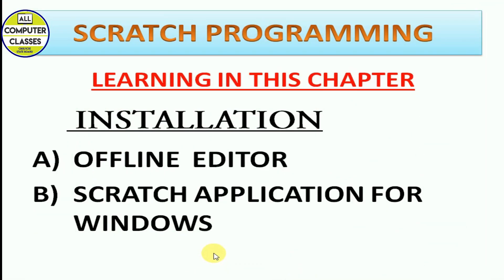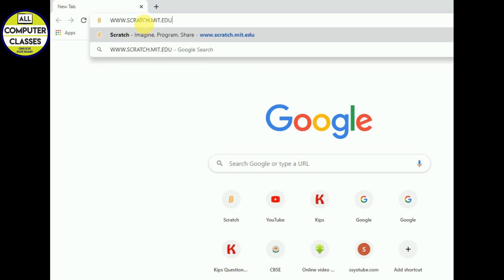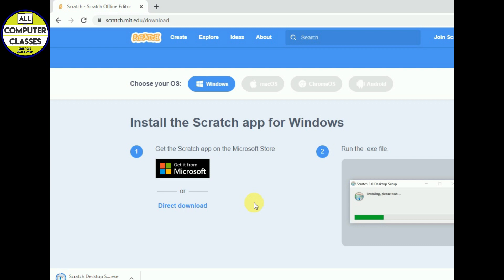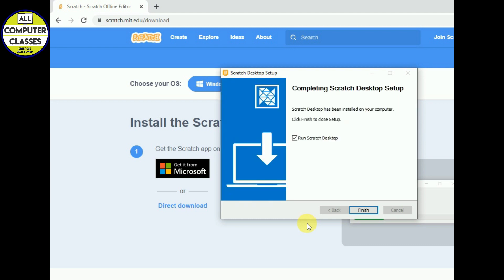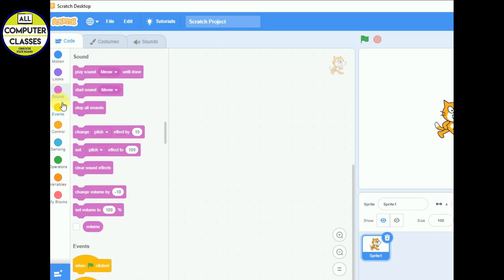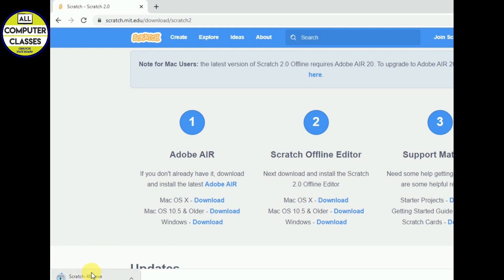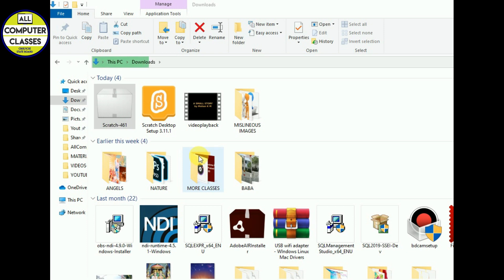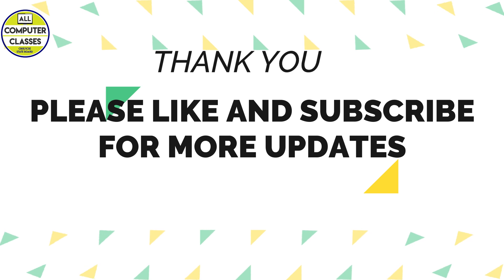Scratch | Installation | All Computer Classes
This video guides through step by step installation of scratch. It covers two methods of installation.
1. Offline Editor
2. Scratch Application for windows